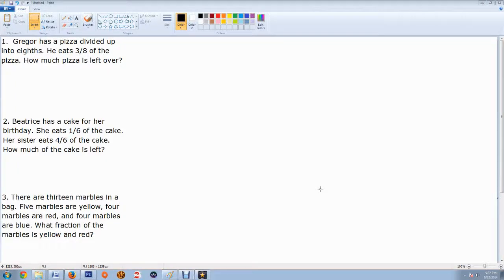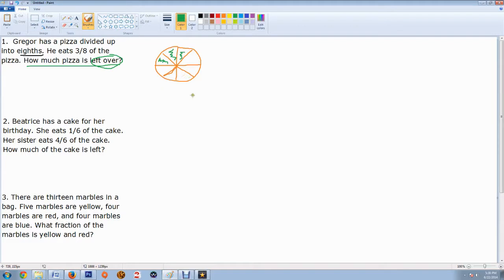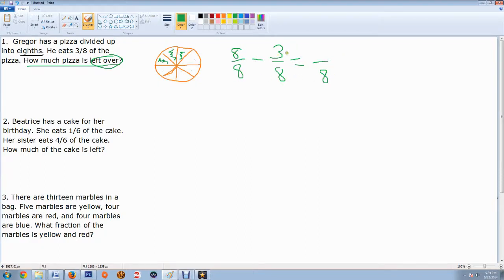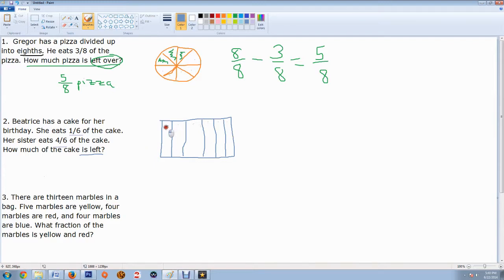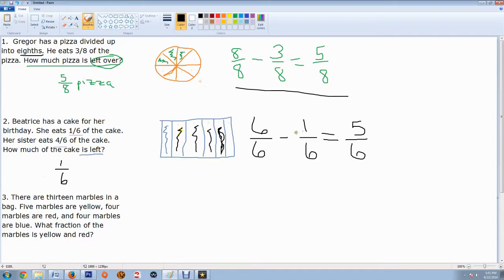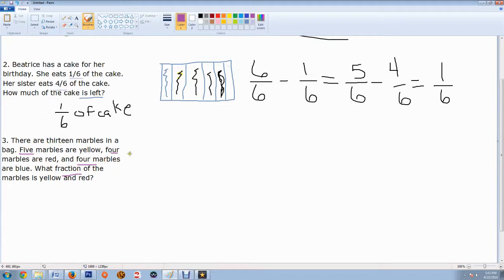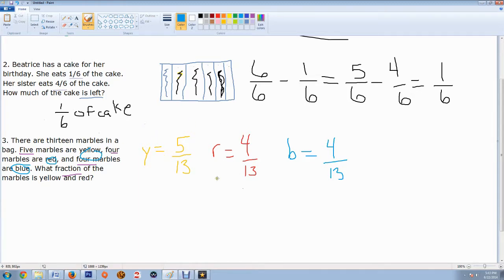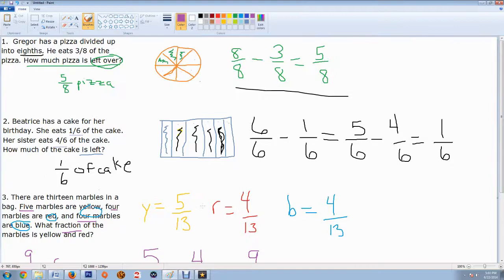Fraction Word Problem tutorial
How to read and solve some basic fraction addition and subtraction word problems. Aimed for third grade level.